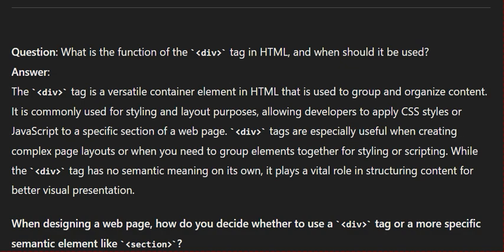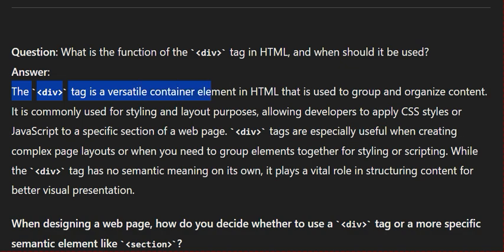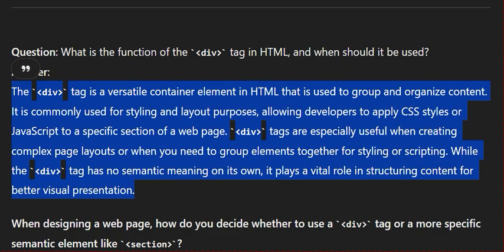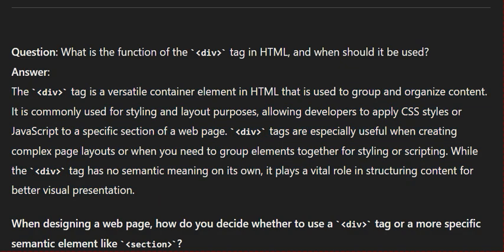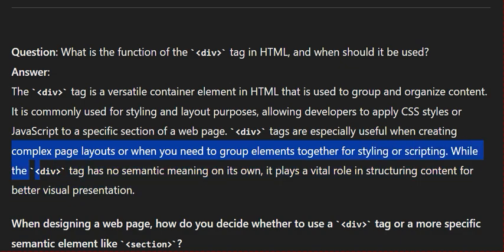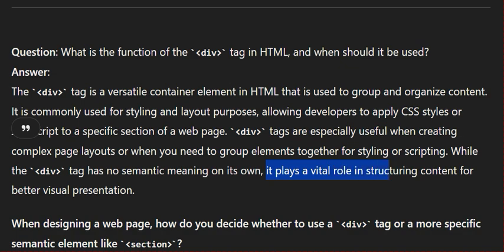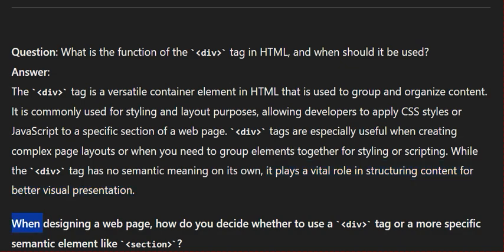what is the function of div tag in html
Short Description: "Learn the function of the  div tag in HTML and how it's used to structure and organize content on web pages. Perfect for beginners!"